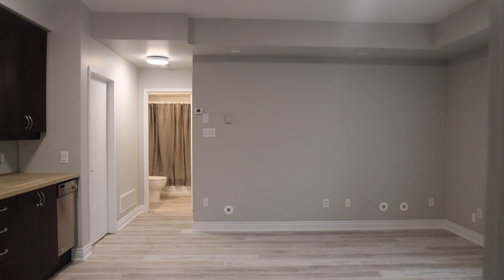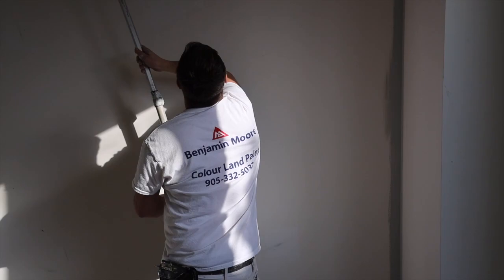2 Week Full Home Makeover Under $10,000 | Before and After | Bathroom | Kitchen | Floors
Check out the full-home makeover we complete in less than 2 weeks. The Full home makeover was done for under $10,000. In this video, we cover the top inexpensive ways to transform and remodel your home from start to finish, take it from a 2 to a perfect 10! We also show you the before and after photos of our investment home make over

Appliances: Best Buy

Washroom Vanity | Mirror | Fixtures: HomeDepot

Bath Tub Refacing: Silk Way Glaze
416-848=6726